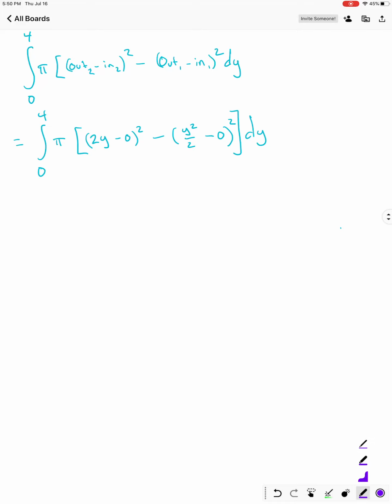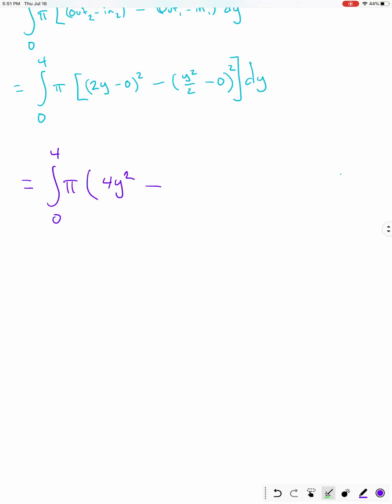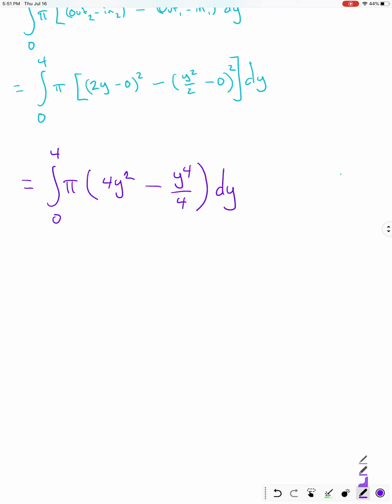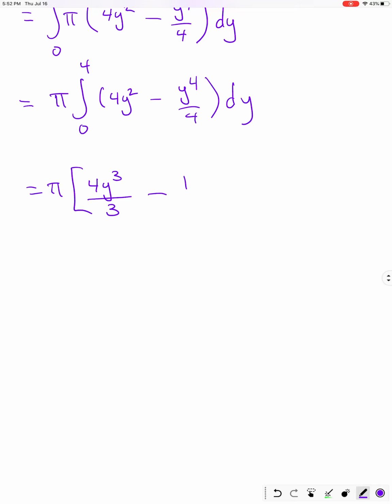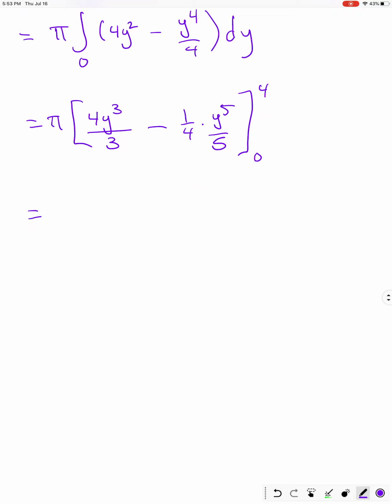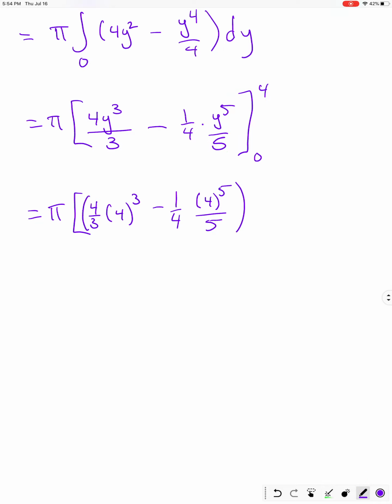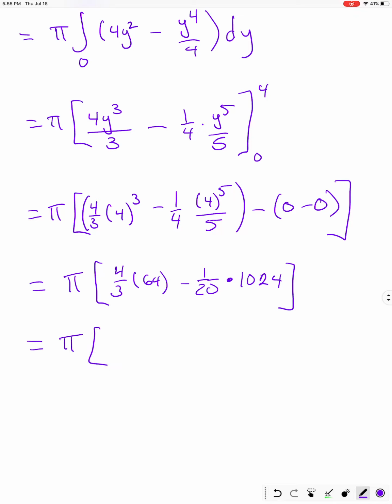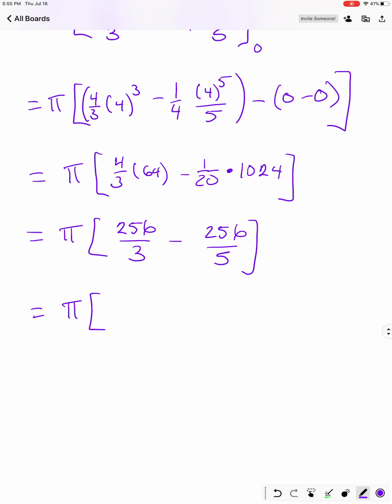Hadley Finish integral for Chapter 6 problem